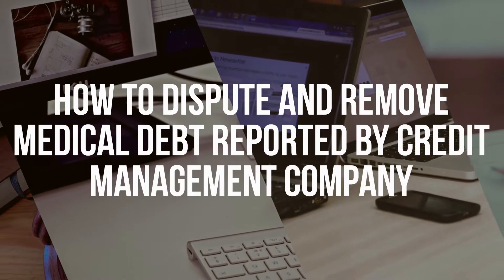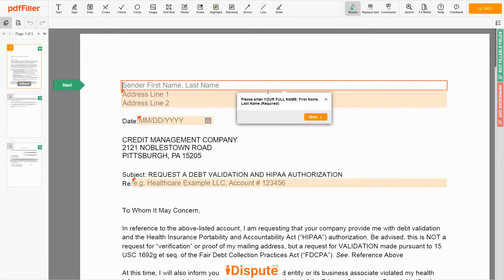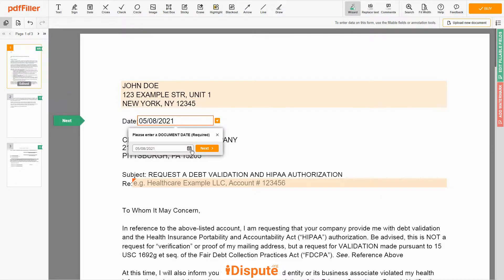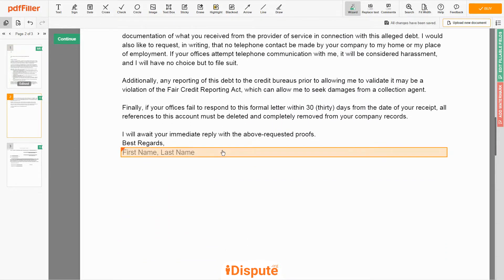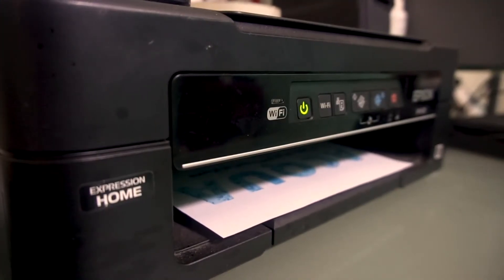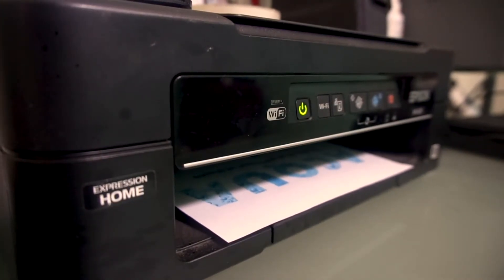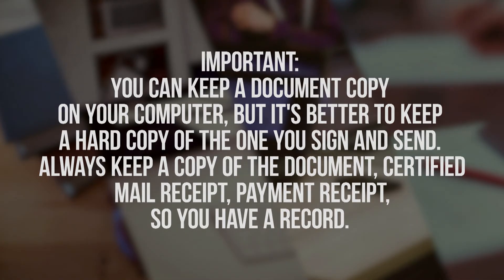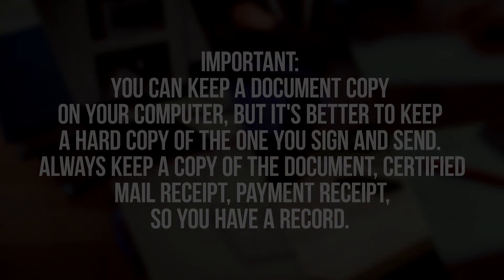Credit Management Company - How to Delete Medical Debt - iDispute - Online Document Creator & Editor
⬇️HOLD ON! DON'T LEAVE THIS PAGE, CHECK BELOW⬇️

➡️ Not sure how to remove the medical bill from your consumer report? Choose this template to create the document, then send it to the Credit Management Company. 𝗦𝗧𝗔𝗥𝗧 𝗙𝗜𝗟𝗜𝗡𝗚 𝗗𝗢𝗖𝗨𝗠𝗘𝗡𝗧 𝗛𝗘𝗥𝗘